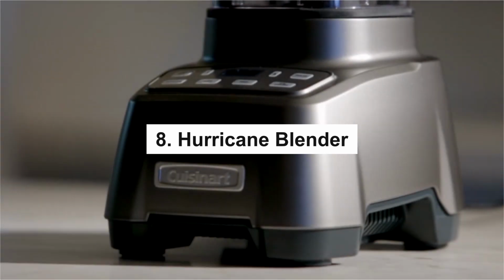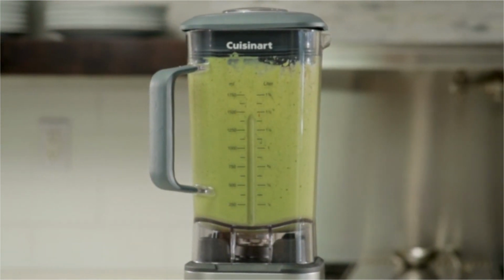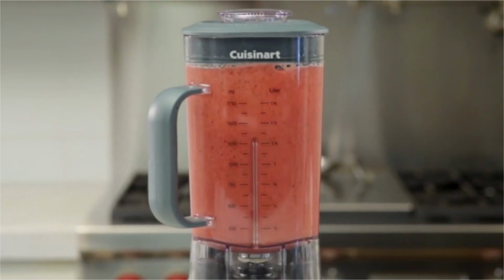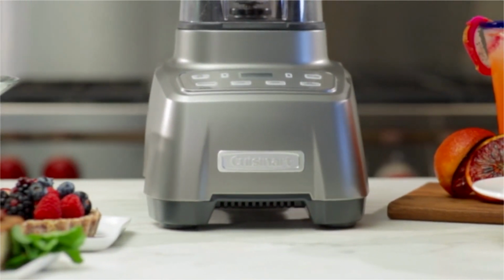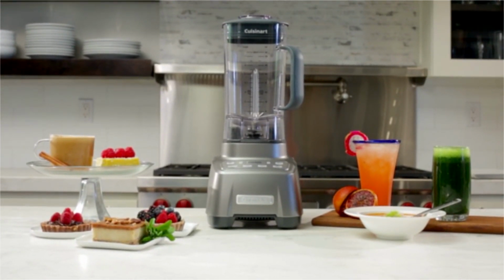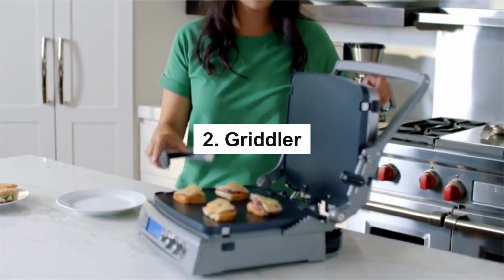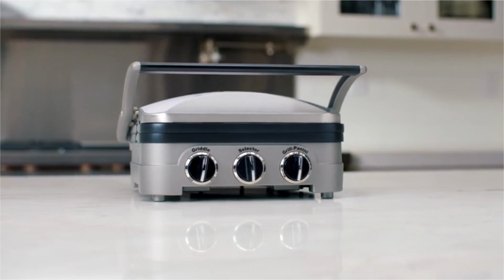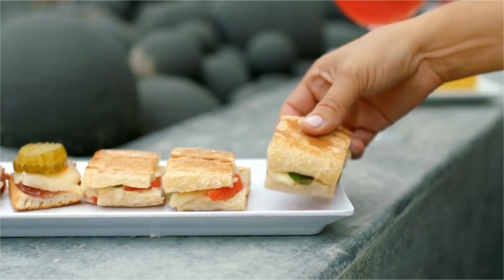😍TOP 5+ BEST Kitchen Gadgets/Tools ON AMAZON 2021 👨‍🍳 NEW LATEST COOL Kitchen Gadgets & SMART Tools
😍TOP 5+ BEST Kitchen Gadgets/Tools ON AMAZON 2021 👨‍🍳 NEW LATEST COOL Kitchen Gadgets & SMART Tools. In this video we go over  the 😍TOP 5+ BEST Kitchen Gadgets/Tools ON AMAZON 2021 👨‍🍳 NEW LATEST COOL Kitchen Gadgets & SMART Tools.

🔗🔗🔗 LINKS  🔗🔗🔗

1️⃣ Waffle Maker

2️⃣ Griddler

3️⃣ Digital Air Fryer

4️⃣ Microwave Oven

5️⃣ Electric Kettle

6️⃣ Multiquick Hand Blender

7️⃣ Food Chopper

8️⃣ Hurricane Blender

9️⃣ Slow Cooker

➡️ Inspired by Top Best Gadgets video called “10 New Kitchen Gadgets In 2020 || Best Kitchen Gadgets #54”

➡️ Inspired by Top 10 Zone video called “Top 10 Latest Must Have Kitchen Gadgets on Amazon Part - 3”

➡️ Inspired by Super 7 Inventions video called “10 New Kitchen Gadgets in 2020 || Best Kitchen Gadgets”

🔴 About this channel:

Welcome to BEST KITCHEN GADGETS! We select for you the top kitchen utensils on the internet. Our goal is to show you the coolest kitchen tools on amazon and aliexpress so you can buy any of them if you want.